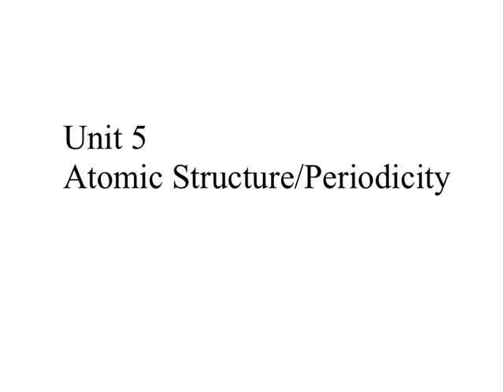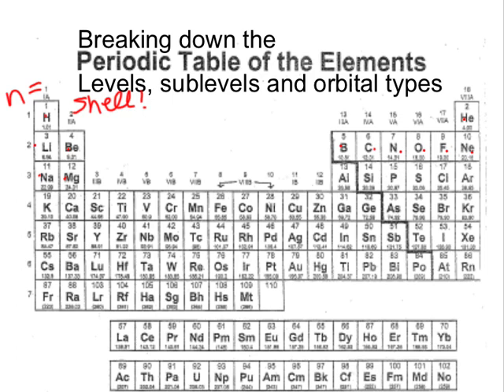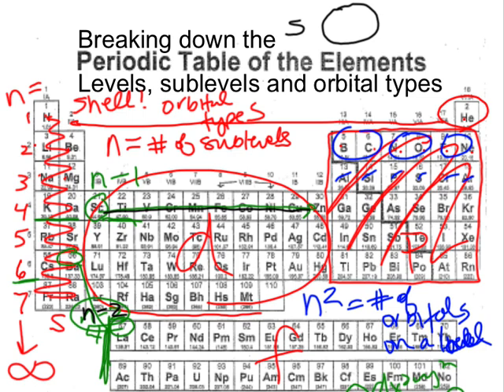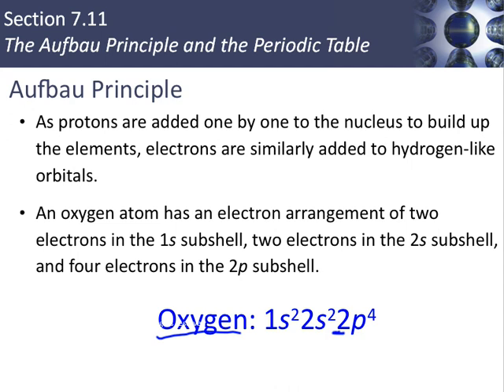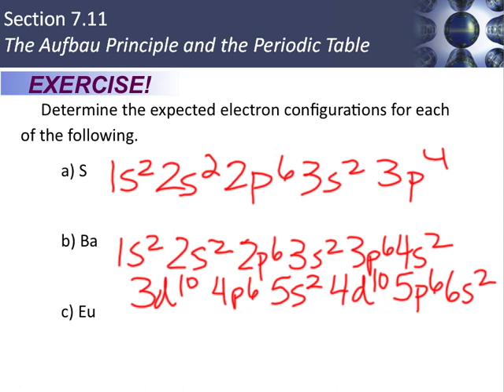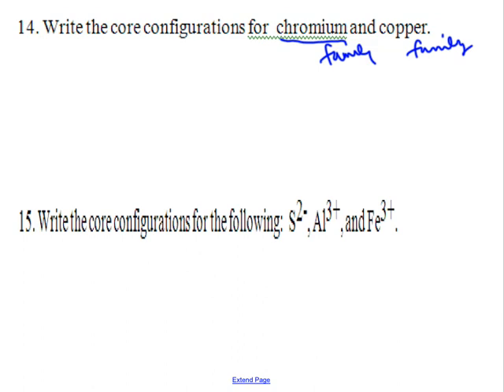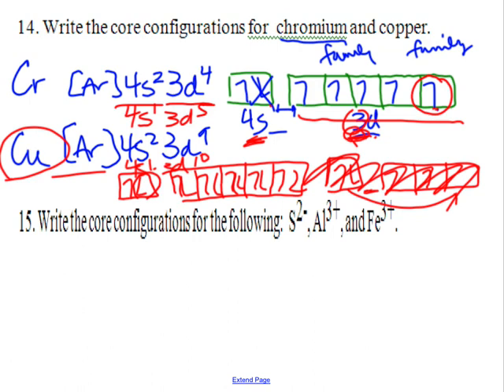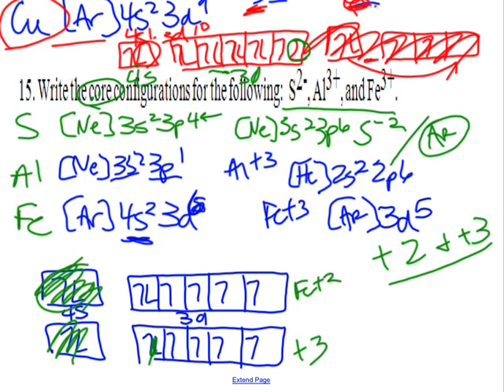Quantum, Aufbau, and Hunds